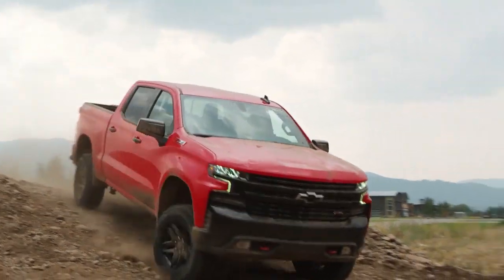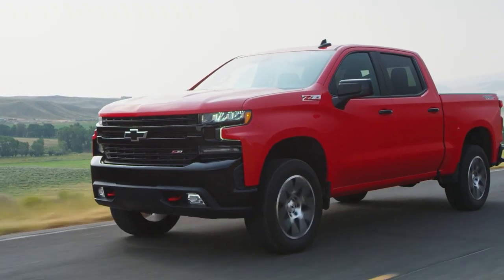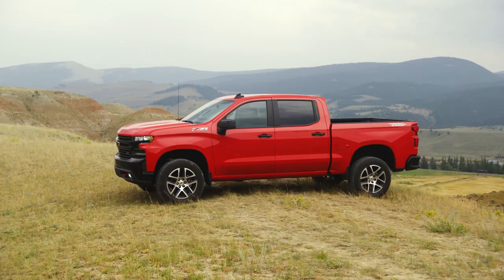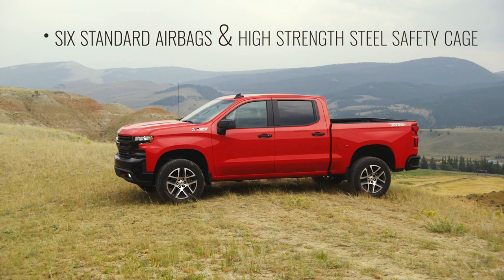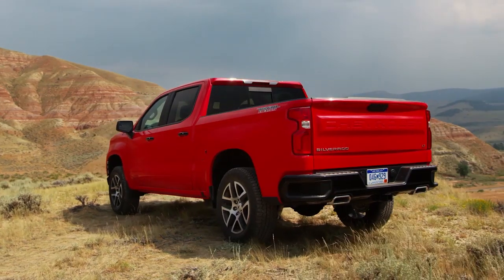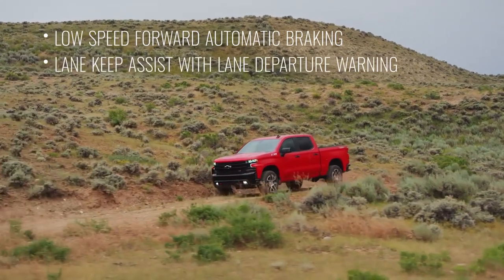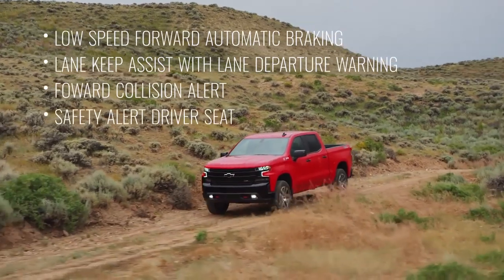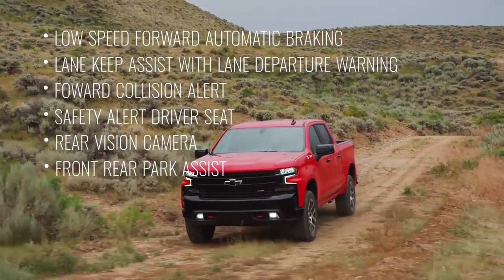Chevrolet dealer Christiansburg VA | Chevrolet sales Roanoke VA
Shelor Chevrolet is committed to providing the best customer service to everyone in the Christiansburg area! Stop by and test drive the car of your dreams at Shelor Chevrolet and see why we're the premiere Chevrolet dealership.